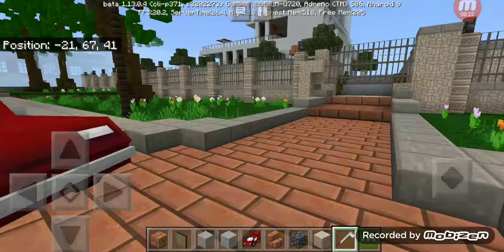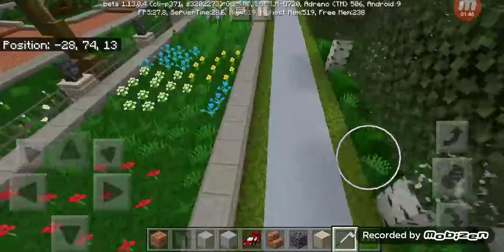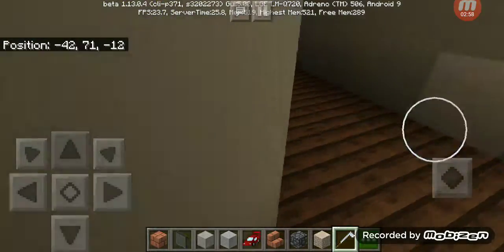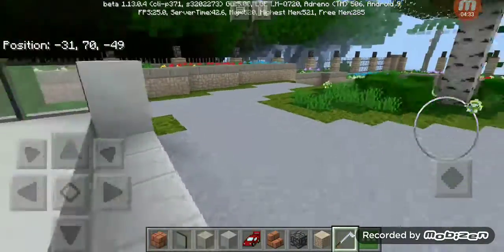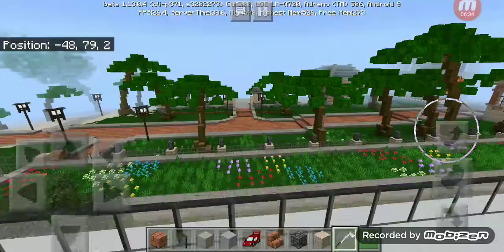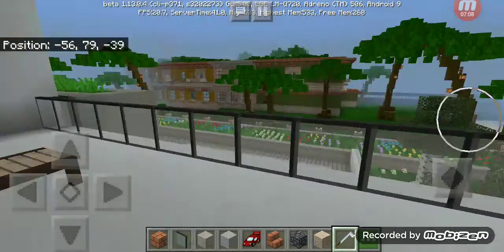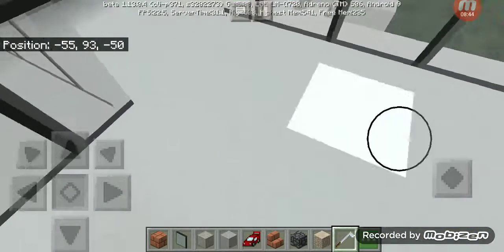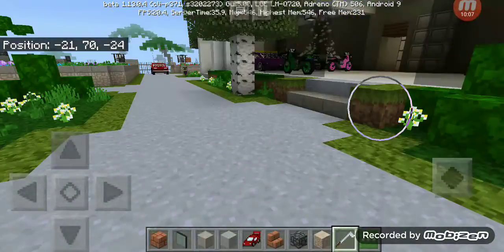432 craft rd modern mansoin tour